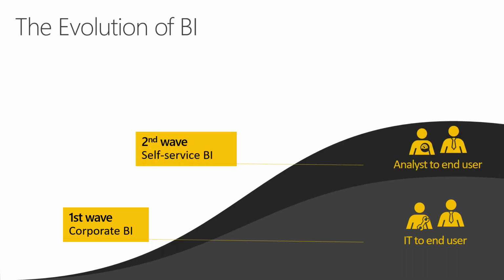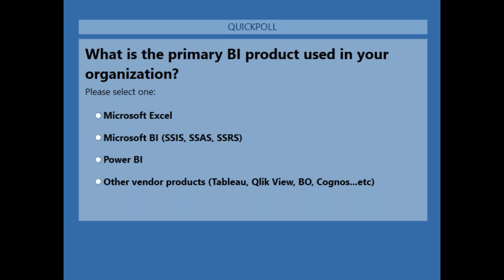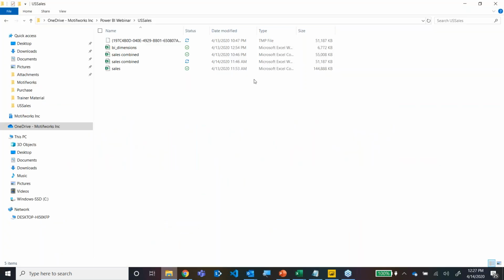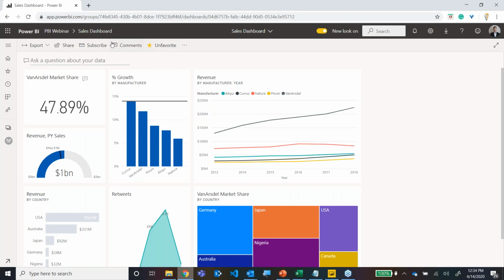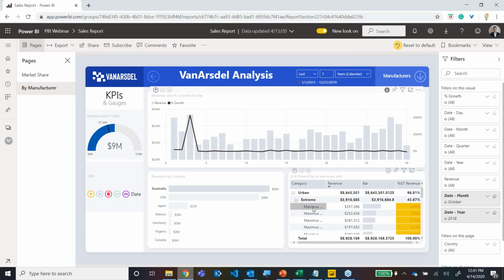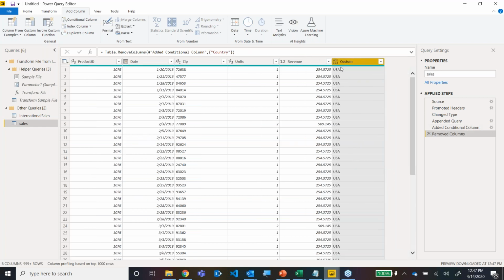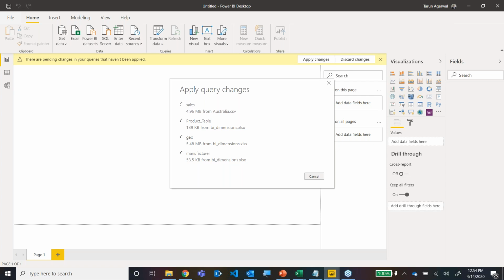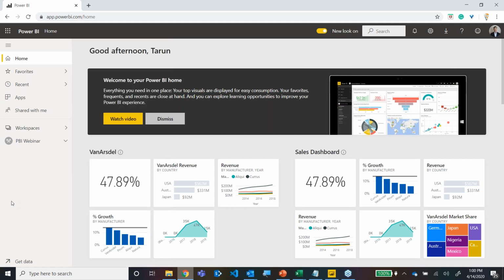Replacing Excel Reporting with Deep Data Insights using Power BI Webinar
Power BI self service BI tool empowers end users to replace Excel base reporting with powerful features that show hidden insights in your data. End users can automate reporting and collaborate the data insights with rest of the organization.